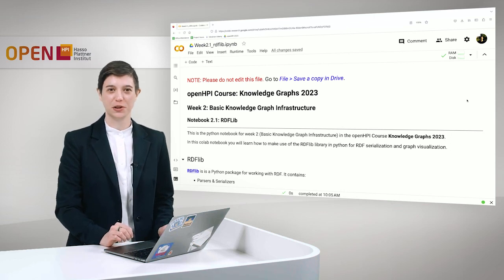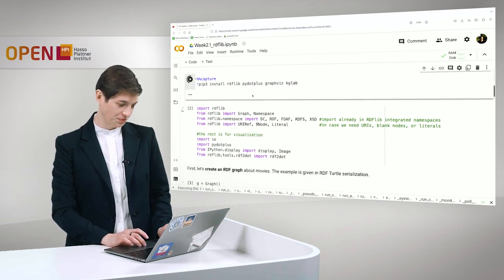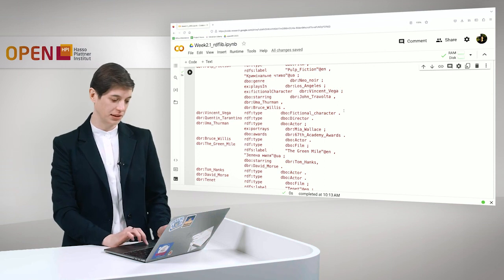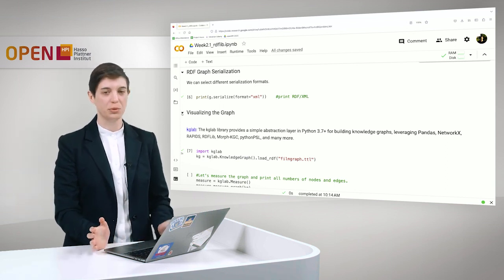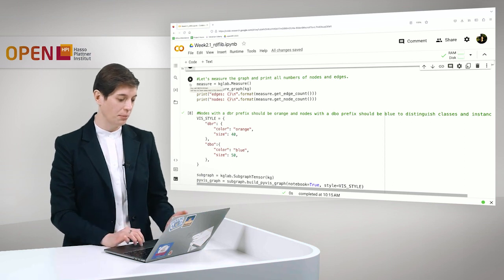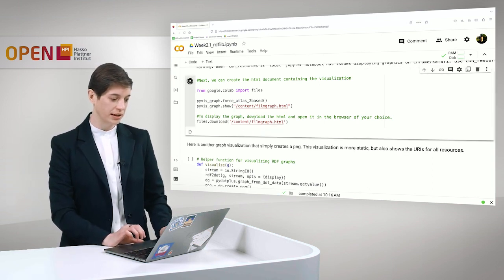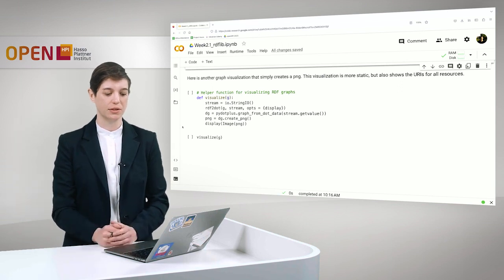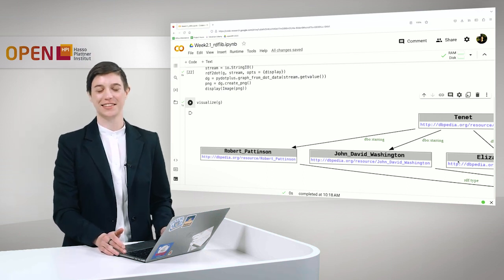Knowledge Graphs - Hands-On 2.1 RDFLib - RDF Serialisation and Visualisation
Speakers: Tabea Tietz
Google Colab Notebook: